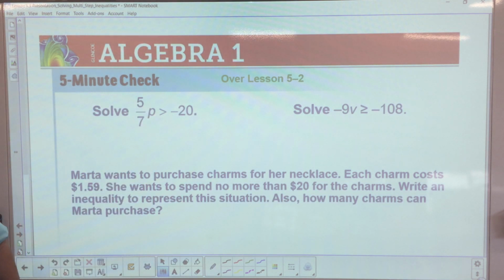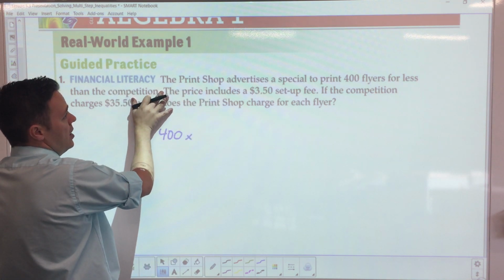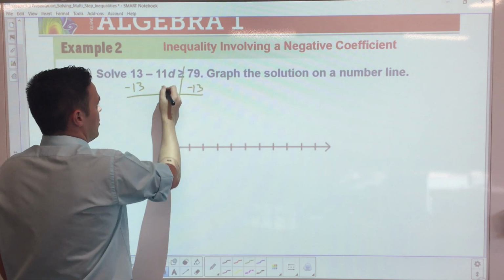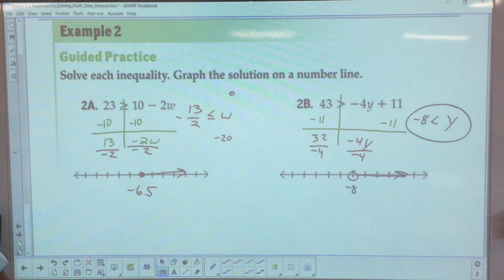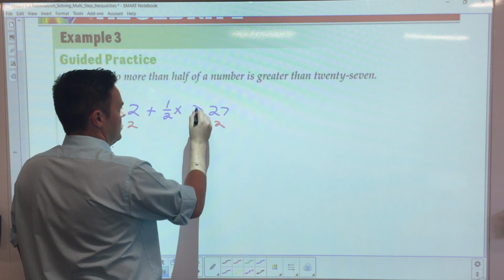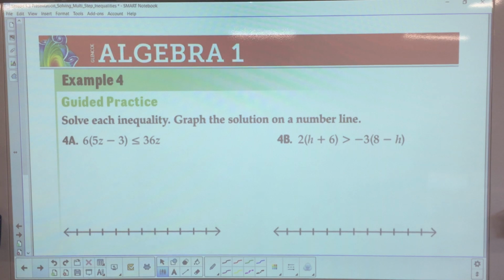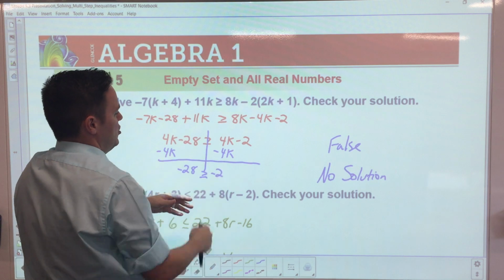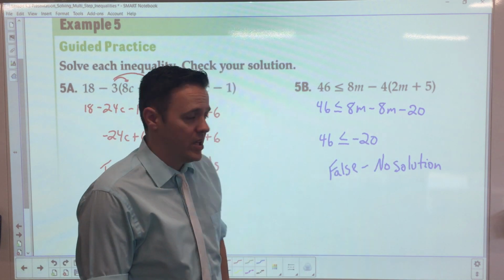Lesson 5.3 Solving Multi Step Inequalities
Homework is on the first part of the video.